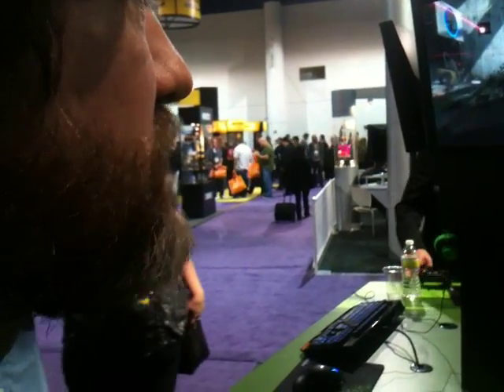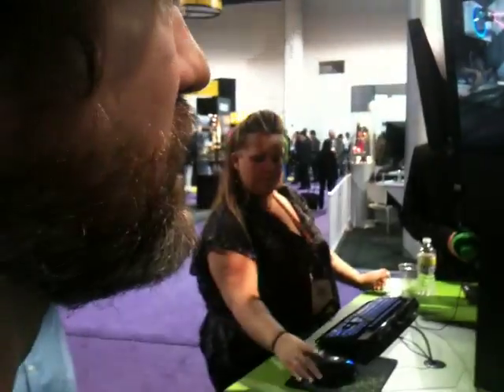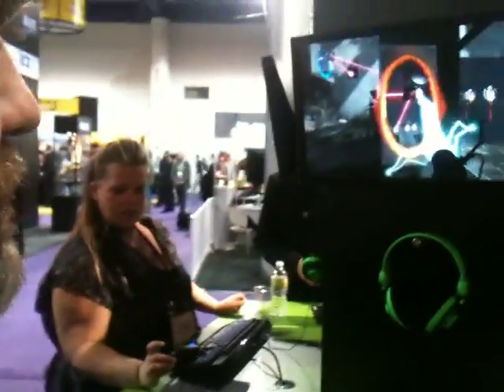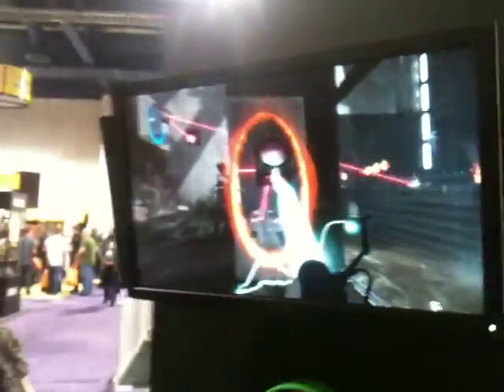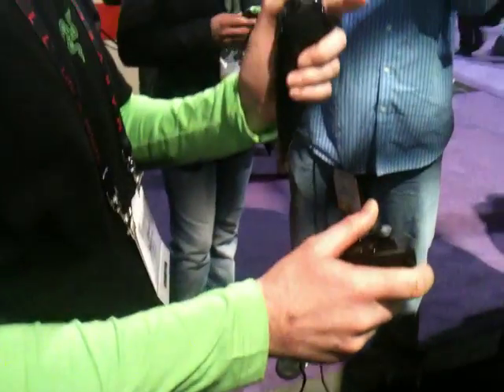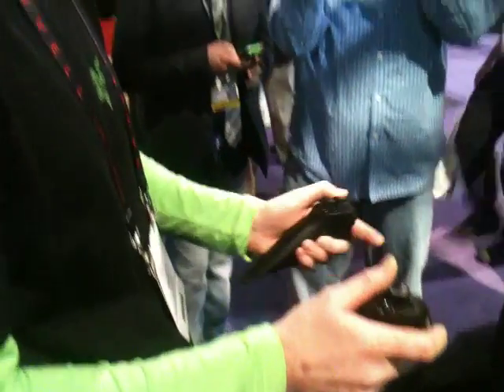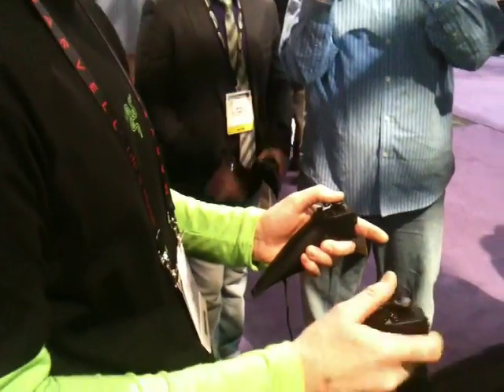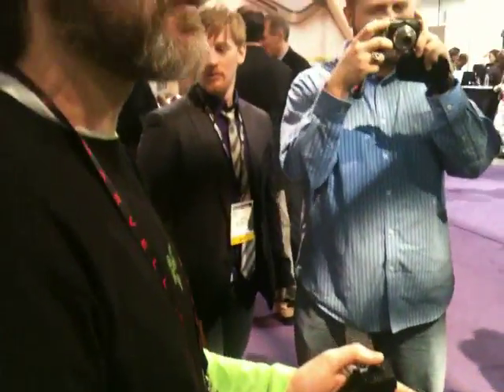Razor Hydra by Sixense - CES 2011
Magnetic based motion controllers with a high level of precision developed for PC by Sixense (Portal 2 will have exclusive levels)